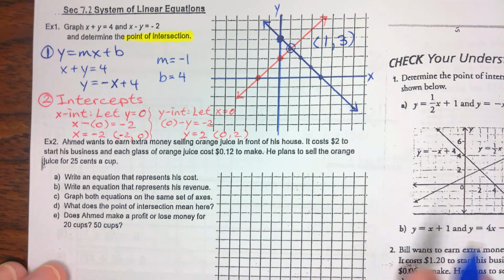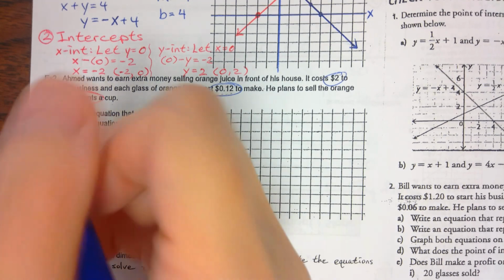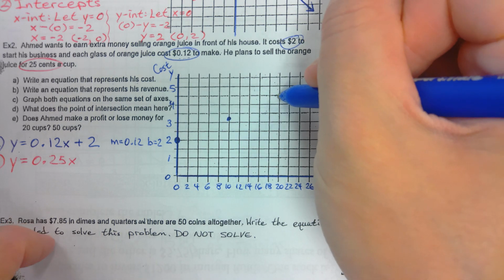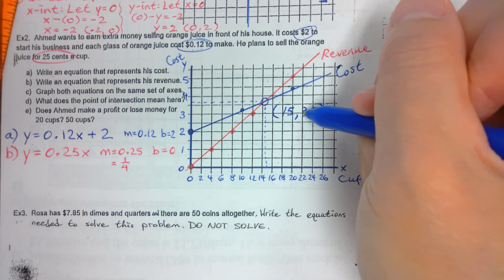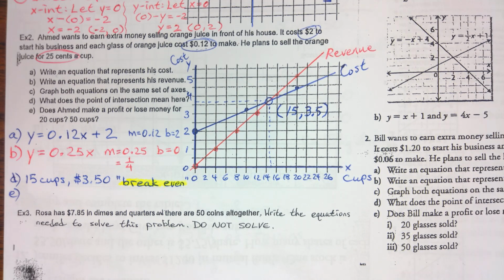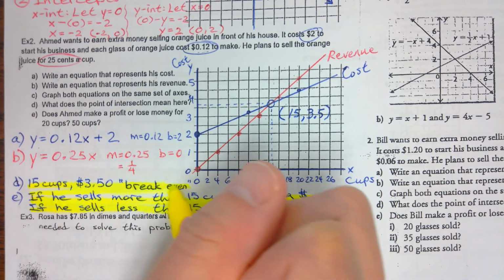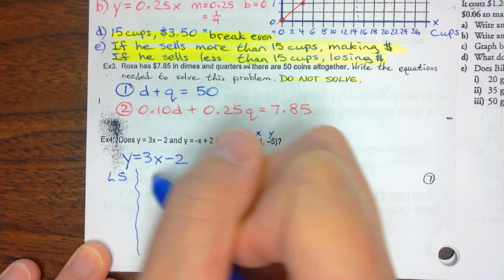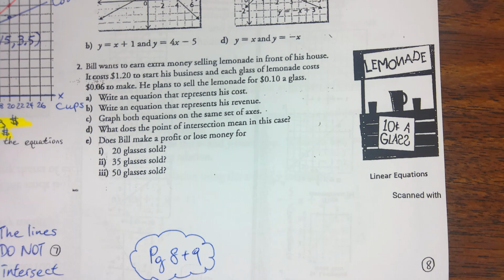MTH1W - System of Equations